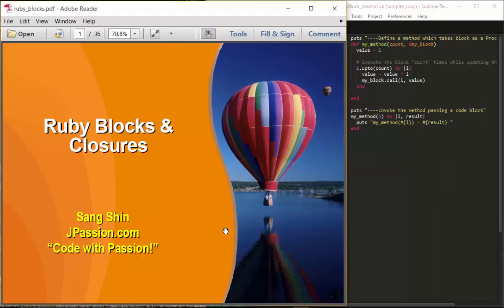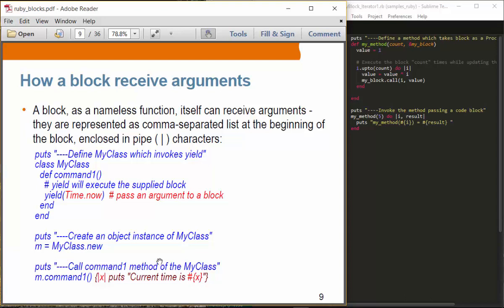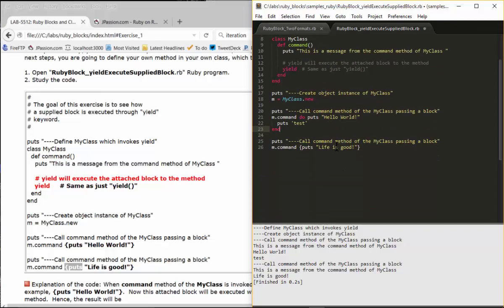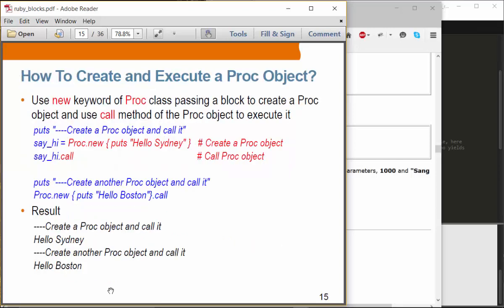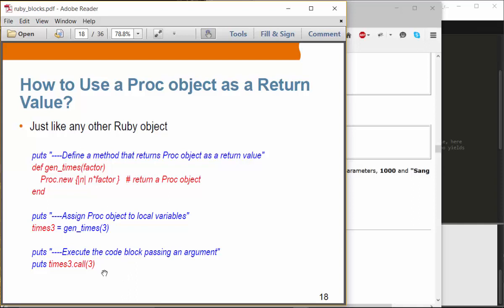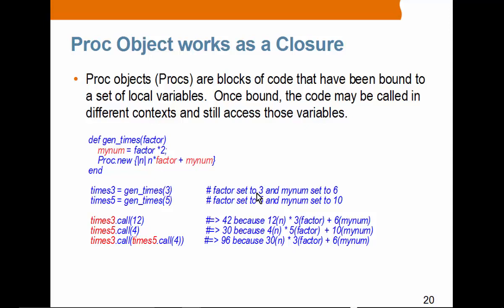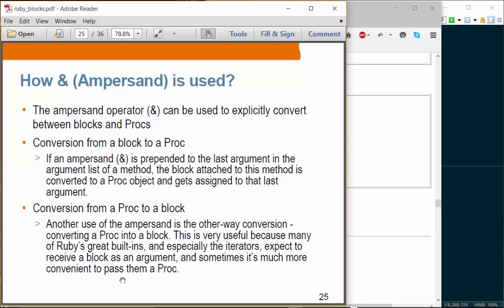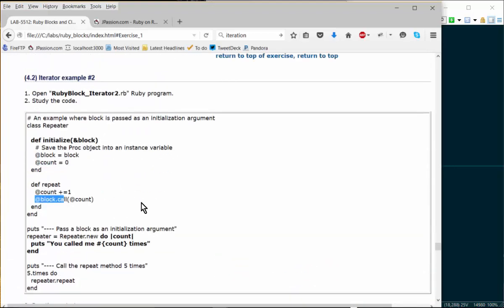Ruby Blocks & Closures